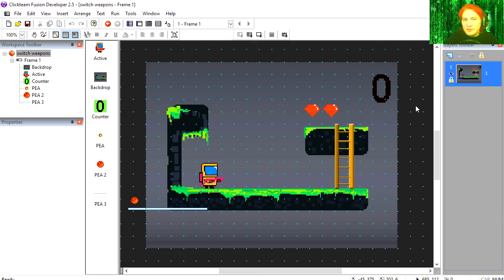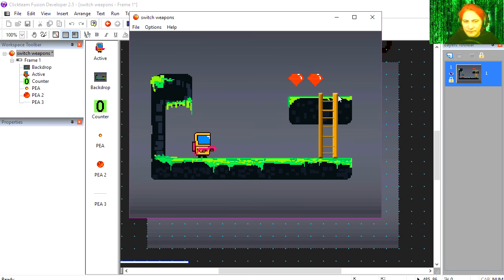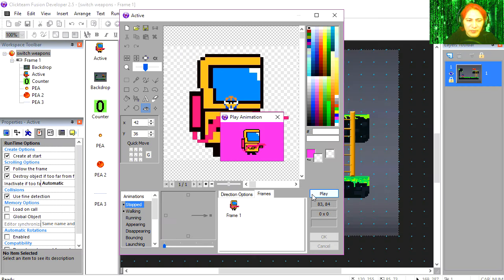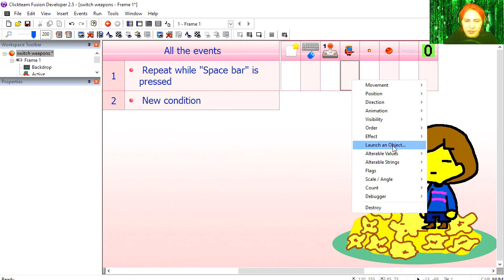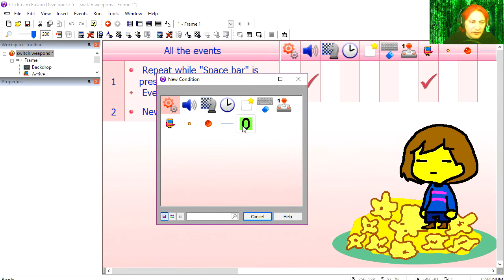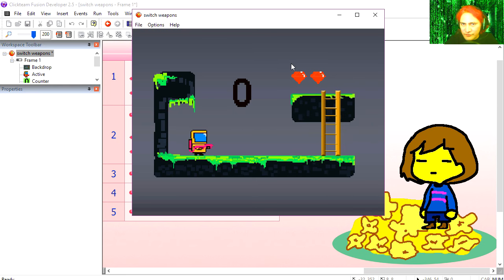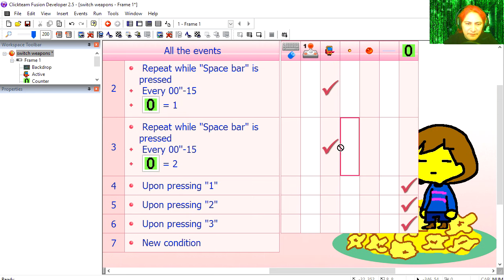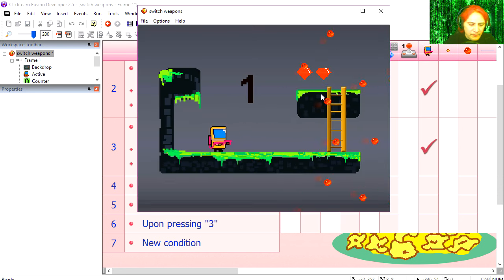WEAPON SWITCHING: in a game maker software - CLICKTEAM FUSION 2.5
( skip ad)

Programs a switching weapons game in this game maker software, it let's you construct 2 or unlimited amounts of games. This program is very easy to use.